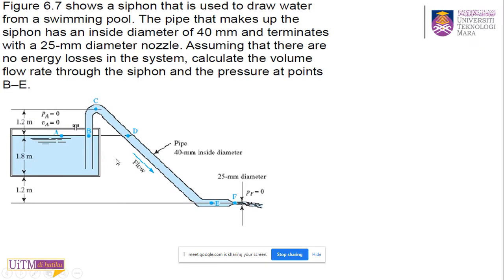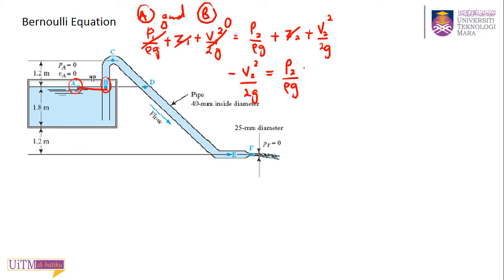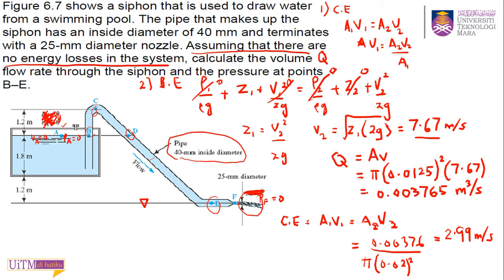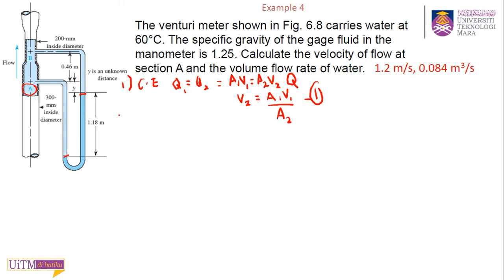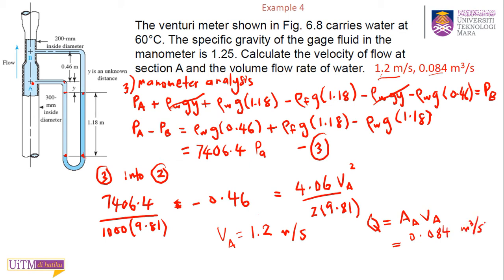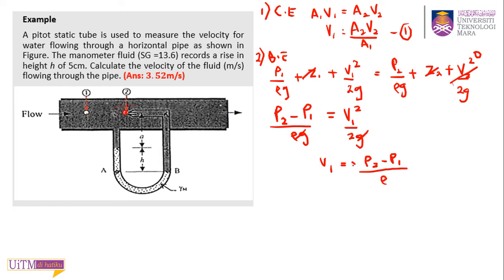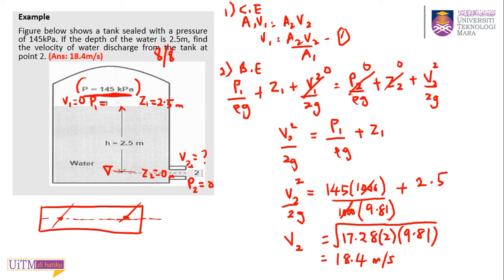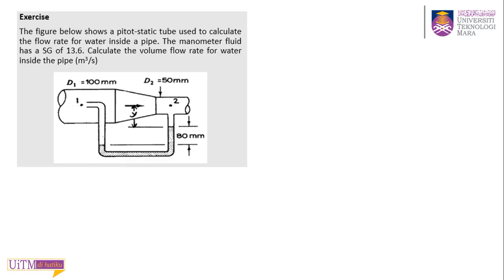Tutorial B.E. Application (3F)